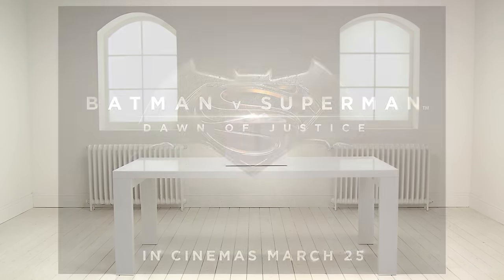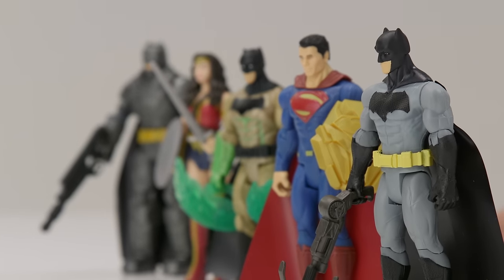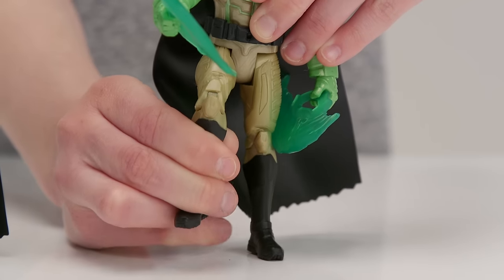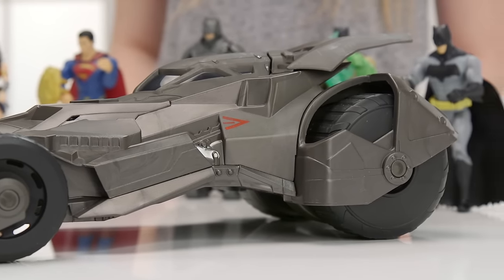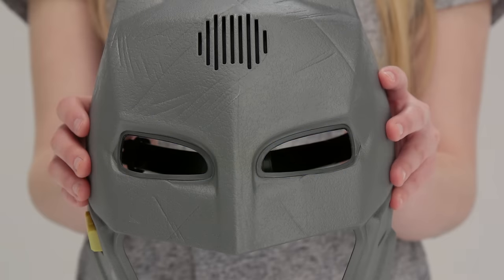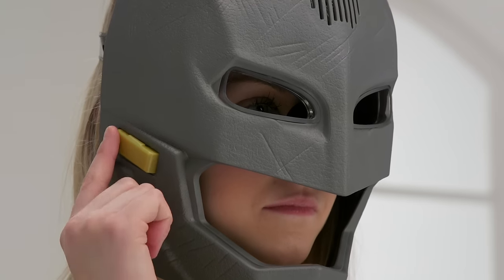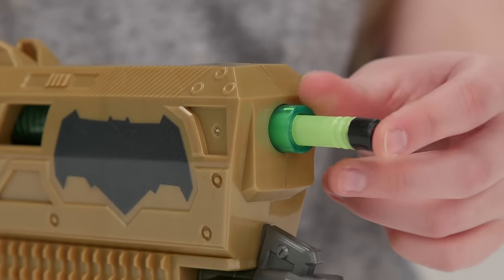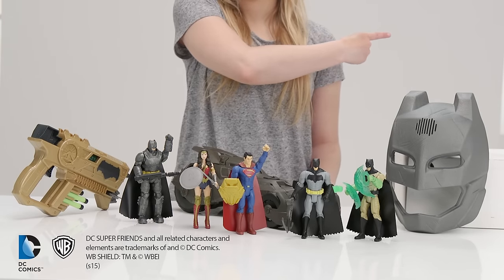Toys from Batman V Superman - Argos Toy Unboxing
Welcome to the Argos toy unboxing that is all about Batman toys to tie in with the Batman V Superman film. We'd love to know what you think of these new toys.